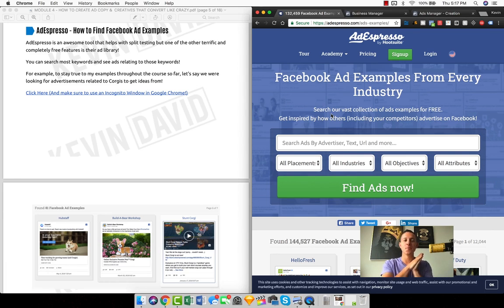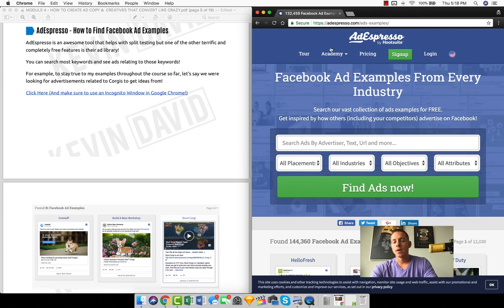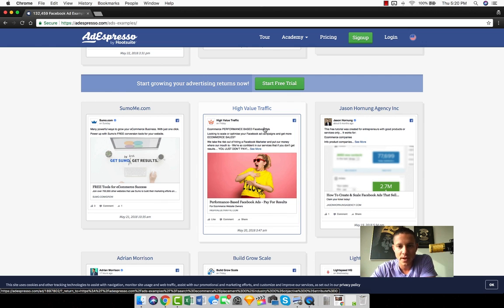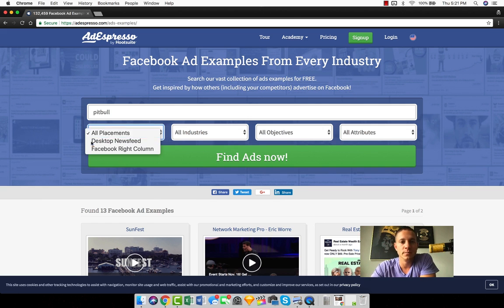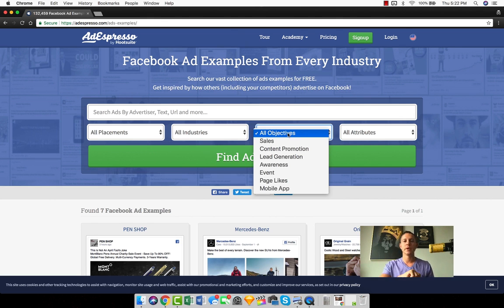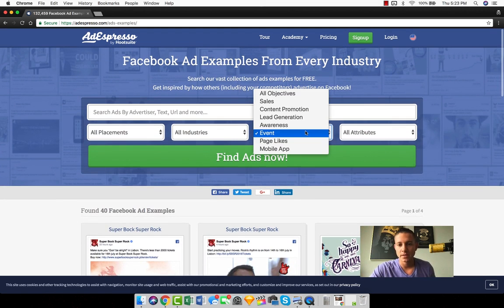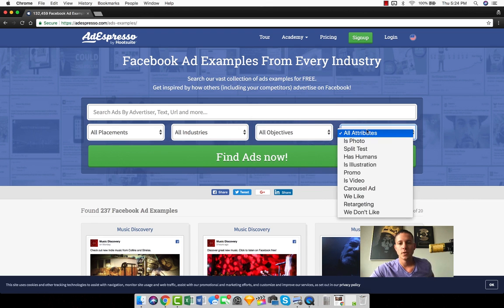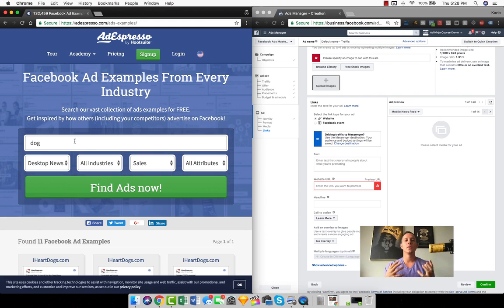5 How to Spy on Your Competition and See Their Facebook Ads and Get Inspiration for Your Own Campai